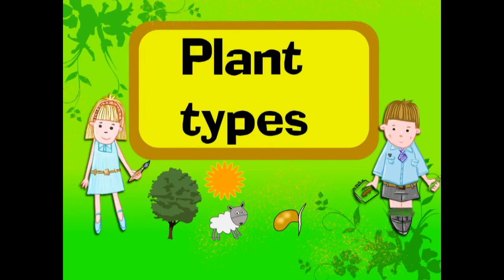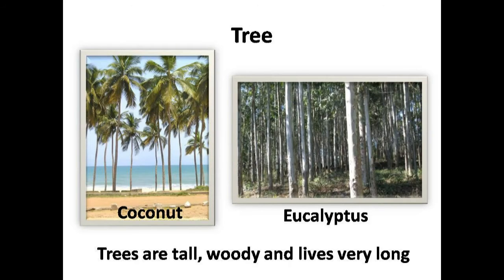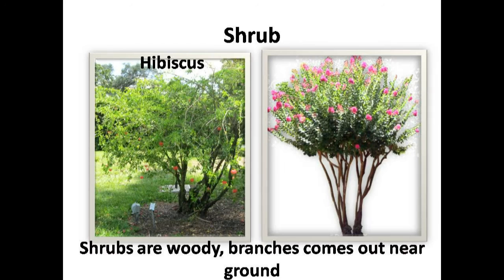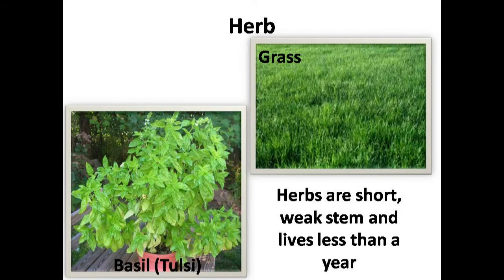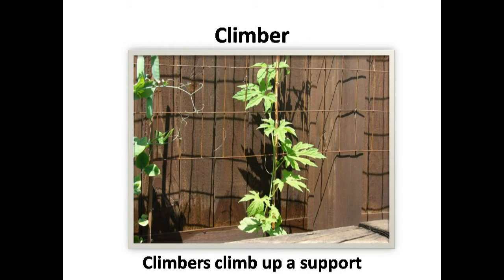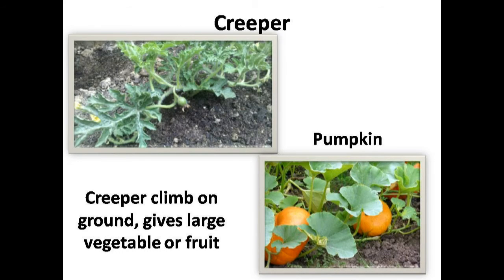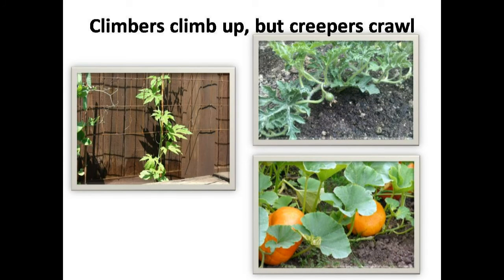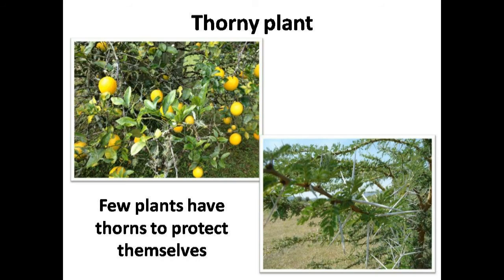Science - Types of Plants for Children - CBSE Board (English)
Hello,
‘To Know Hub’ Production proudly presents a video is to explain the topic types of plants.

Join us on Facbook if you love Science and have a thrust for knowledge